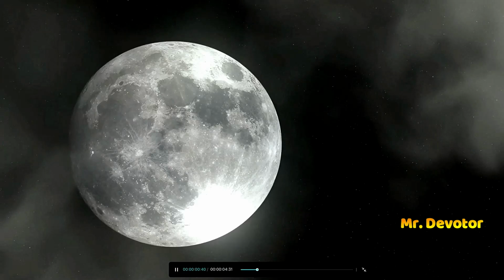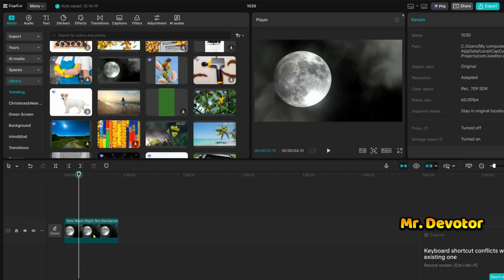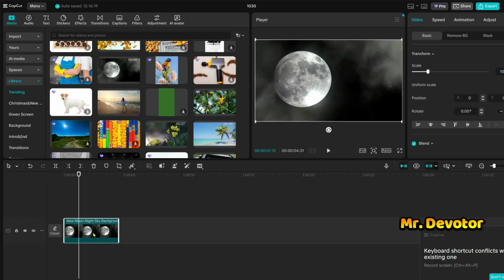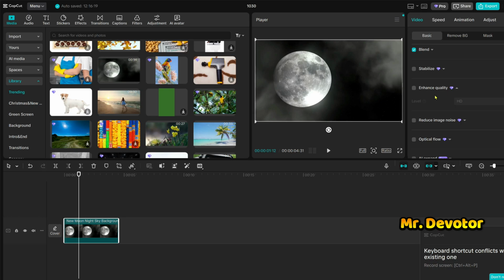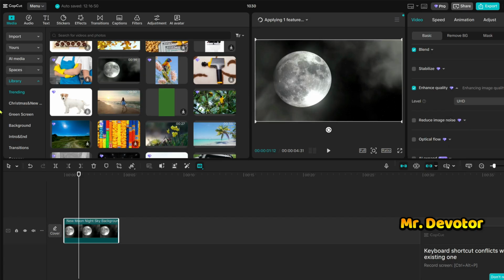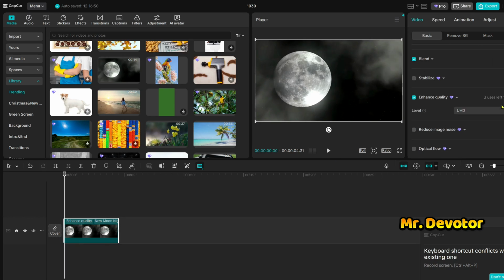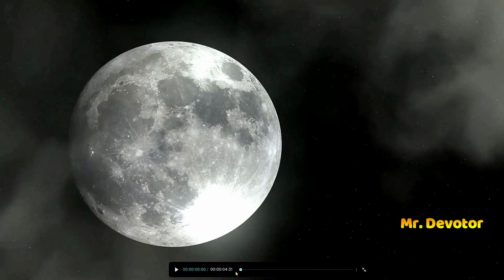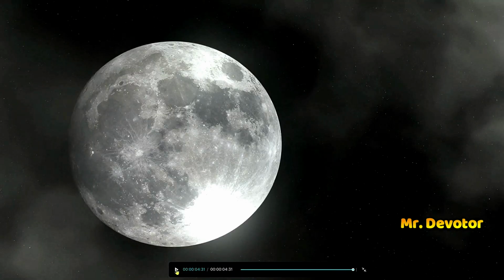How to Ehanced Video Quality From HD To UHD in CapCut PC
Want your HD videos to look ultra-clear and professional? In this tutorial, I’ll show you how to enhance video quality from HD to UHD (4K) using CapCut PC. Whether you're a beginner or an experienced editor, this step-by-step guide will help you make your videos look sharper, brighter, and more cinematic.

📌 What You’ll Learn:

How to upscale HD to UHD (4K) in CapCut PC

Best export settings for high-quality videos

Simple tips to improve clarity and sharpness

Watch till the end and transform your ordinary videos into ultra HD masterpieces!

3. Join the journey – new videos coming soon!